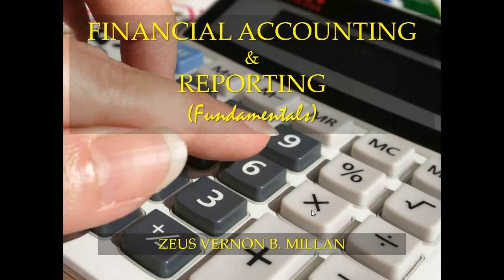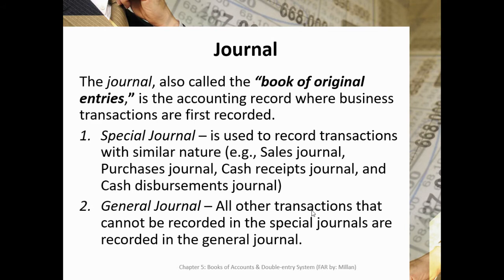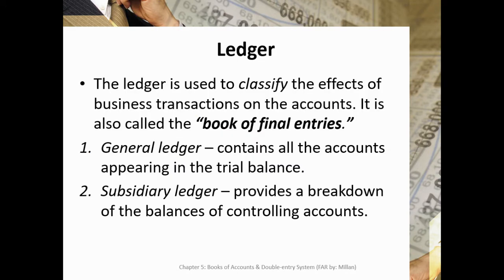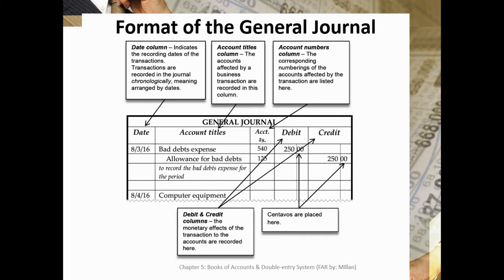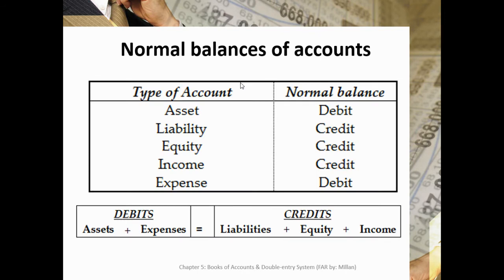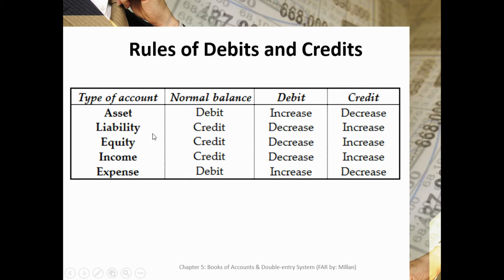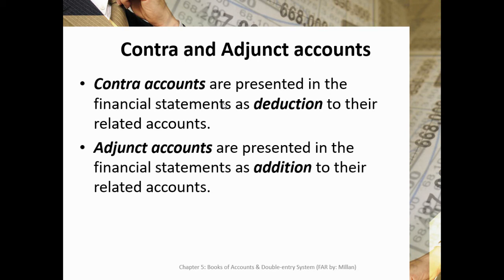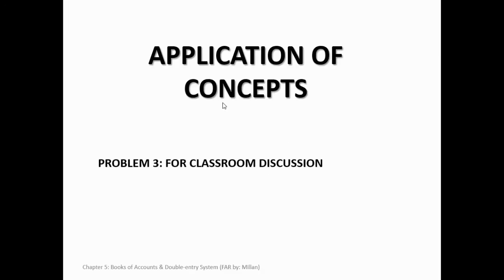5 Books of Accounts and Double Entry System